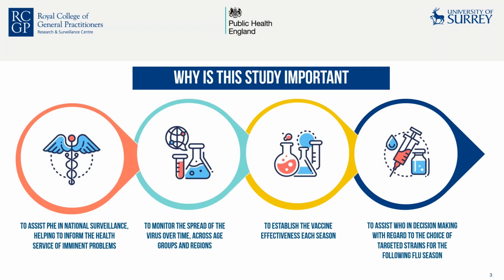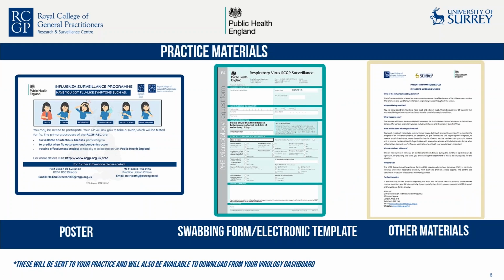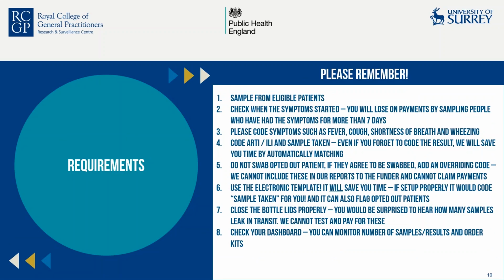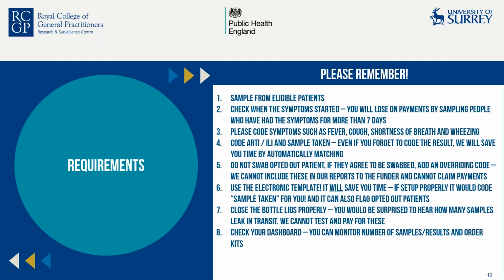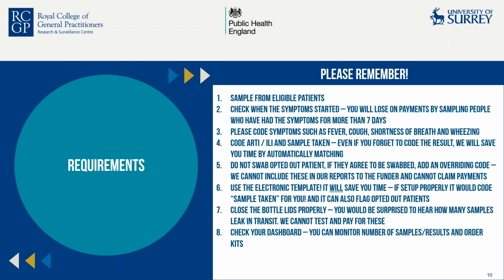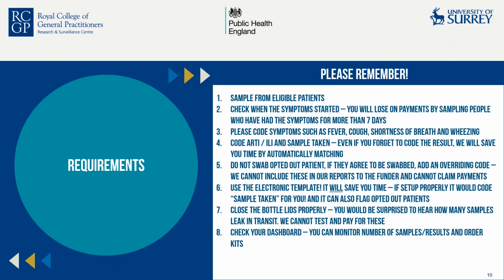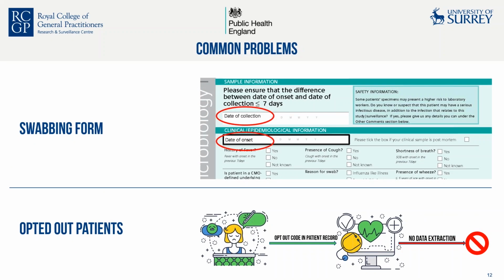RCGP RSC Flu Swabbing 2019/2020 Training Webinar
This video covers the requirements and the processes for the RCGP RSC annual flu swabbing scheme